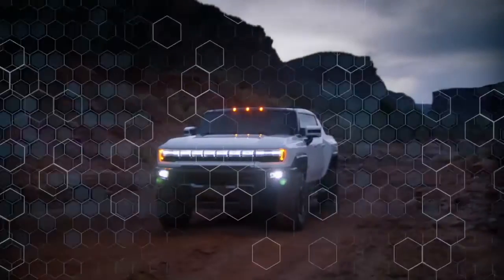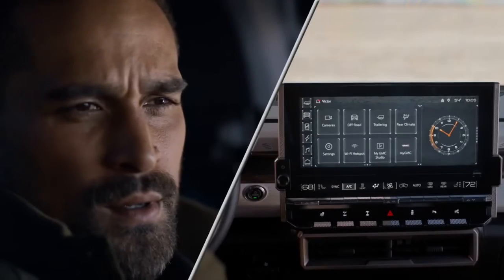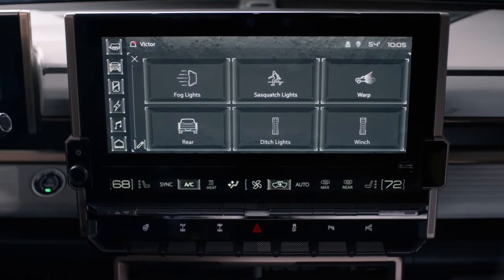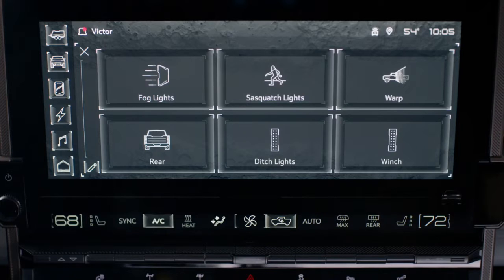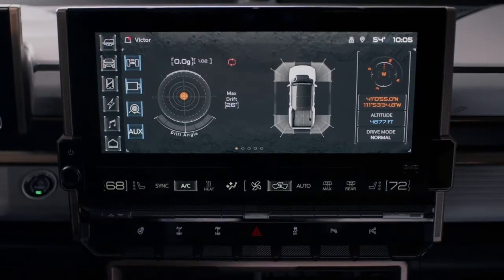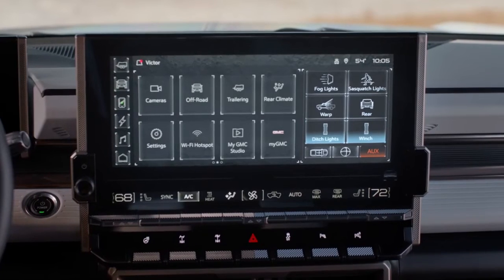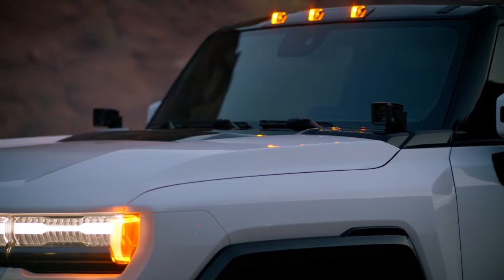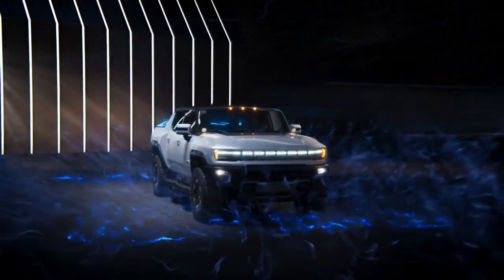Handy GMC HUMMER EV PICKUP Auxiliary Switches” at Eagle Buick GMC